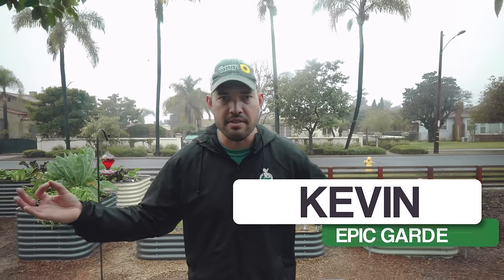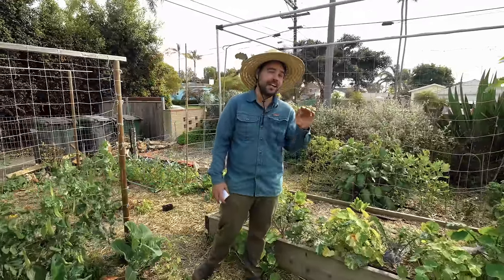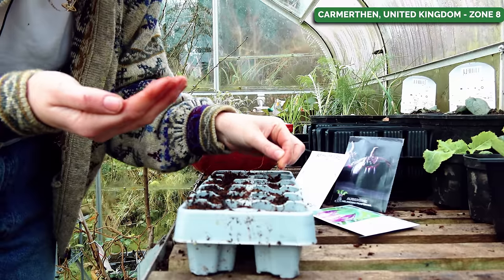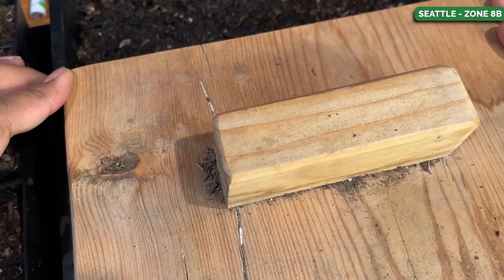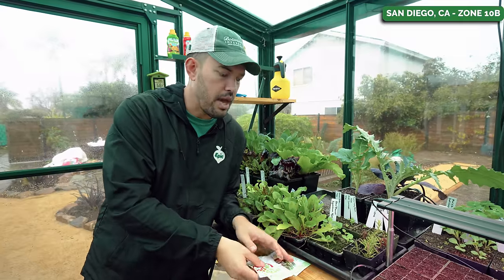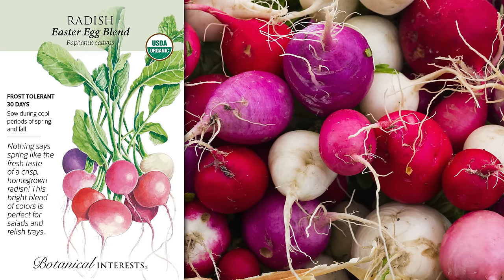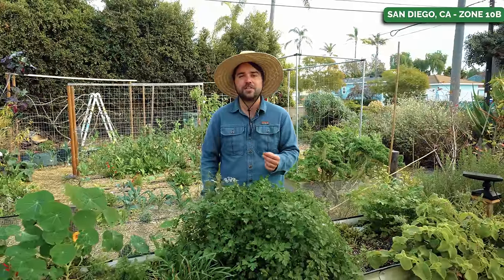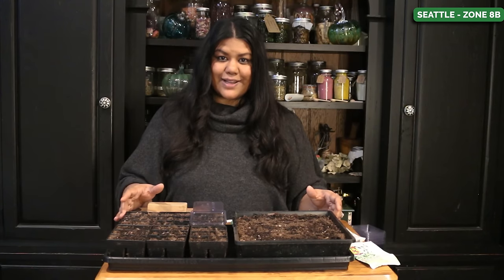15 Crops You Can Start in February RIGHT NOW!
It’s not too early to start growing your Spring crops, and in this video we join forces with @meggrowsplants , @inthecottagegardenuk , @PNW_ana and @jacquesinthegarden to share some of our favorites to start in February!

TIMESTAMPS
00:00 - Intro
00:24 - Ground Cherry
02:32 - Cream Sausage Tomato
04:05 - Eggplant
04:59 - Anise Hyssop
07:17 - Peppers
09:56 - Echinacea Purple Coneflower
10:35 - Carrots & Radish
12:23 - Sweet Pea
13:43 - Winter Savory
15:00 - Basil Holy Tulsi
16:20 - Cilantro